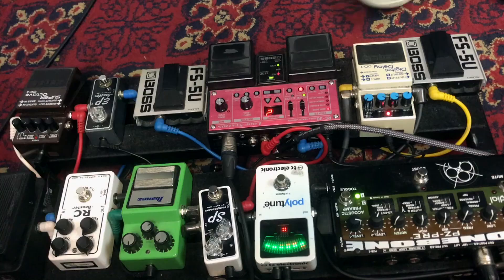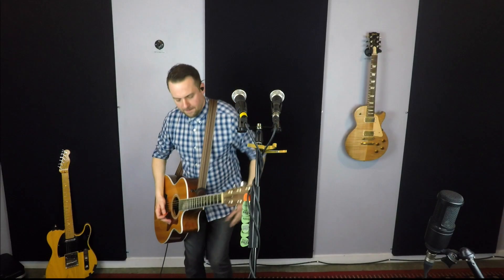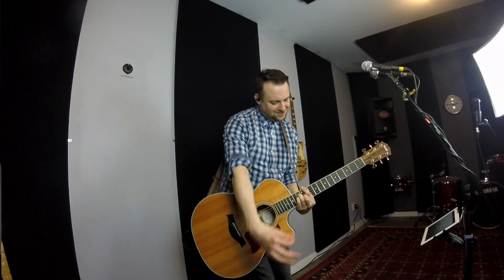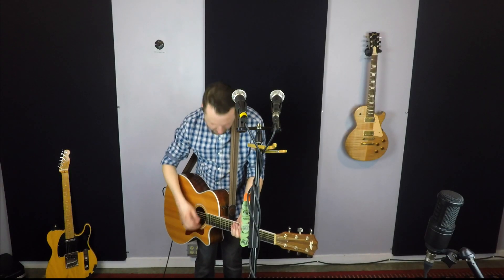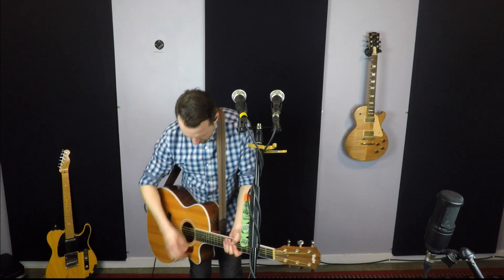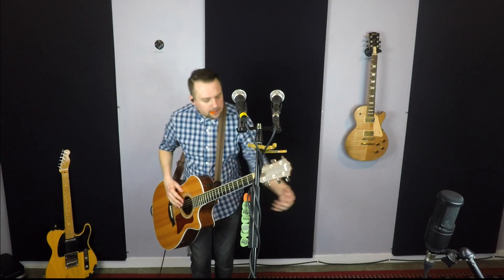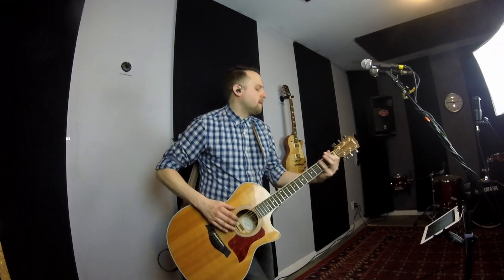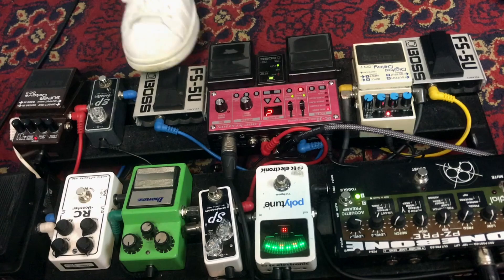PUMPED UP KICKS 🔹 Foster the People 🔸 (Looper cover)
Jump to 1:50 to hit the song straight on! Pumped Up Kicks - Live Acoustic Looper Cover

Sound House Studios - Vancouver, BC. Canada

*Lyrics Below*

 My version of Pumped up kicks by Foster the People using The Boss RC30 Looper Pedal. Recorded live off the floor using Pro Tool 12 into Baby Face Pro/Mac Book Pro

Songwriters: Mark Foster
Pumped Up Kicks lyrics © Sony/ATV Music Publishing LLC

    * LYRICS *

 Robert's got a quick hand
He'll look around the room, he won't tell you his plan
He's got a rolled cigarette, hanging out his mouth he's a cowboy kid
Yeah found a six shooter gun

In his dad's closet hidden oh in a box of fun things, I don't even know what
But he's coming for you, yeah he's coming for you

All the other kids with the pumped up kicks
You'd better run, better run, out run my gun
You'd better run, better run, faster than my bullet

Daddy works a long day
He be coming home late, he's coming home late
And he's bringing me a surprise
'Cause dinner's in the kitchen and it's packed in ice
I've waited for a long time
Yeah the slight of my hand is now a quick pull trigger
I reason with my cigarette
And say your hair's on fire, you must have lost your wits, yeah